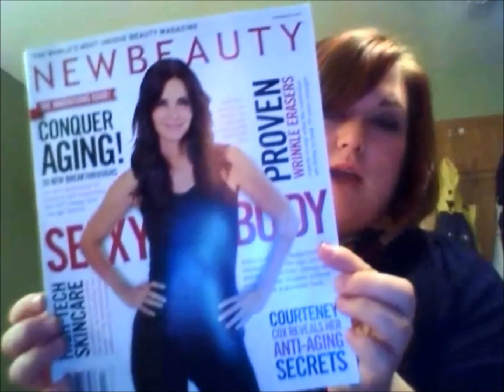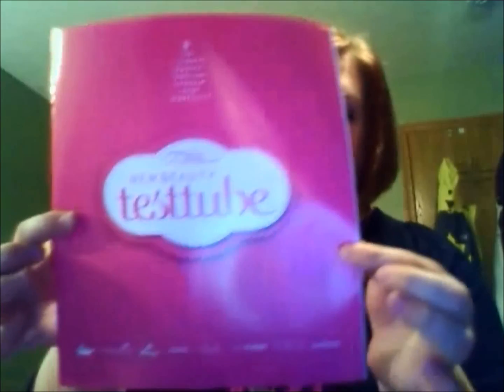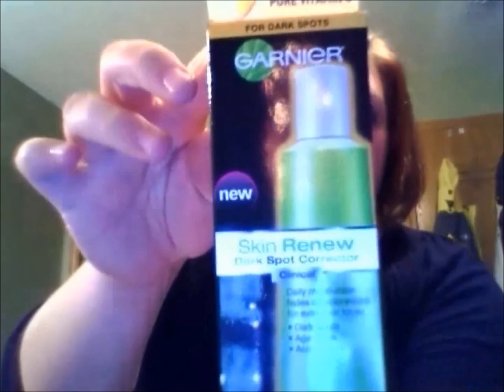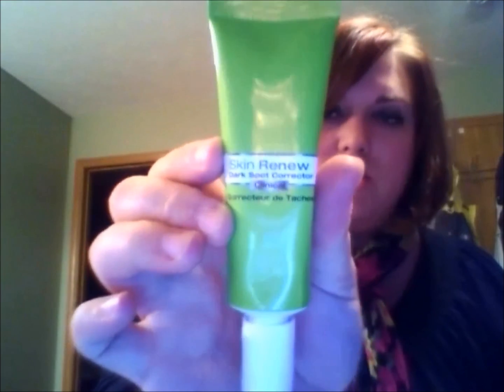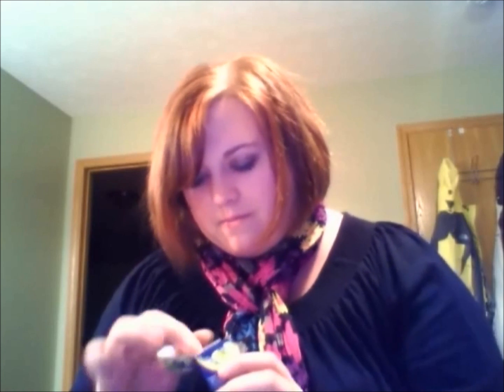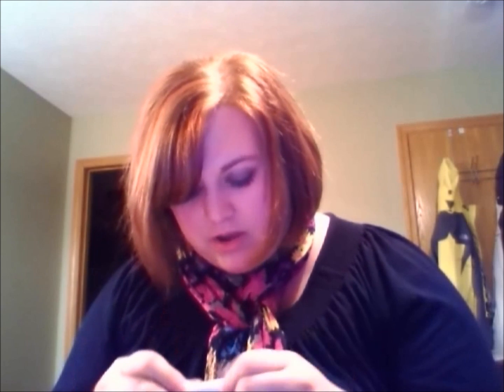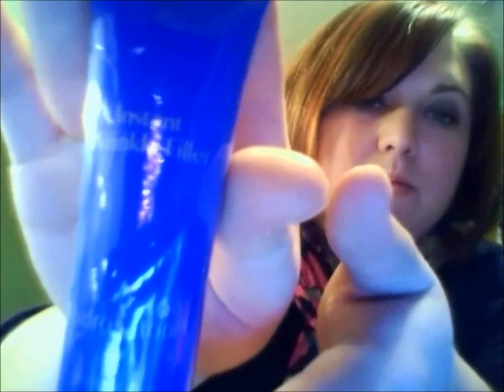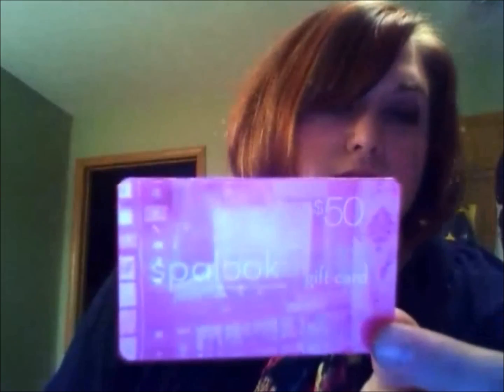New Beauty Test Tube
Opening the Fall New Beauty Test Tube.